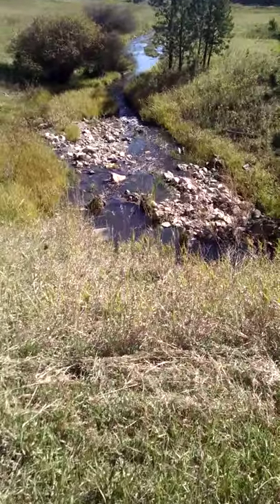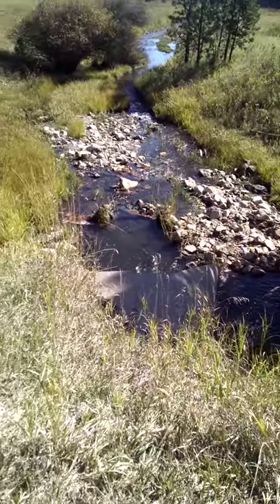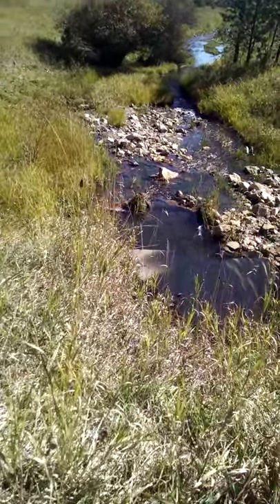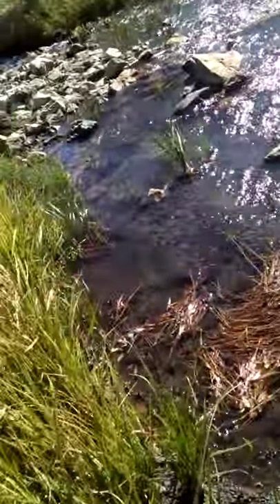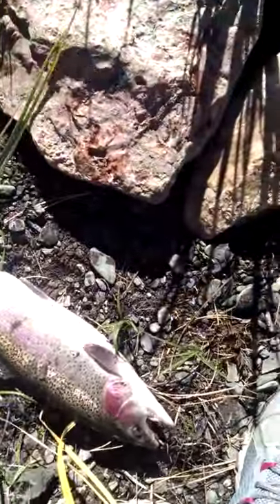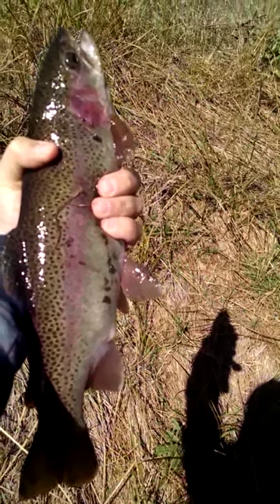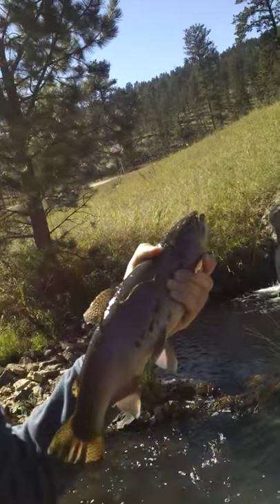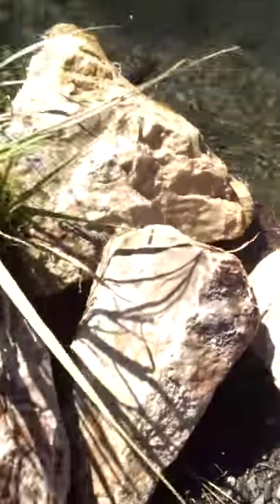Rainbow Trout on Cricket in Black Hills